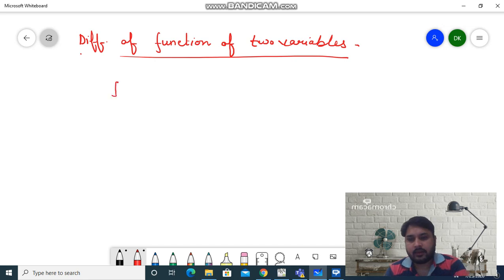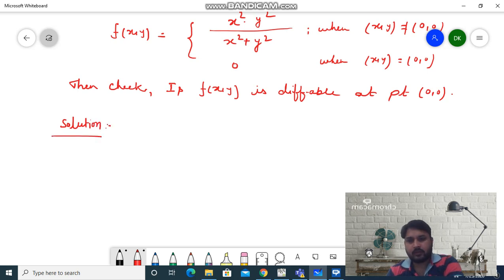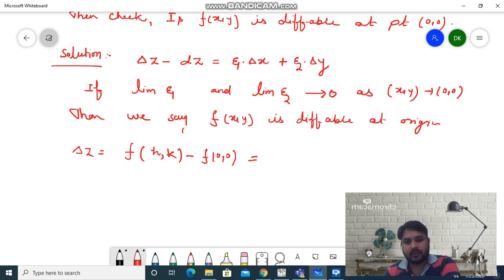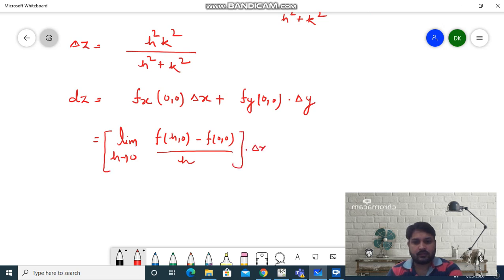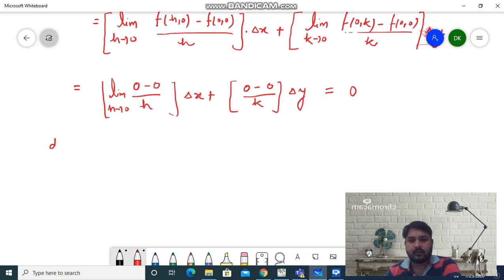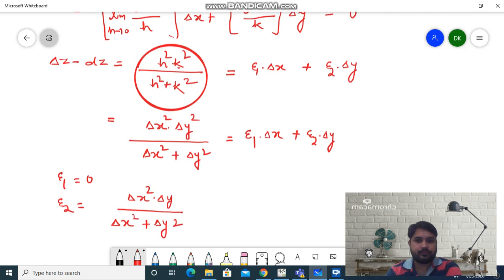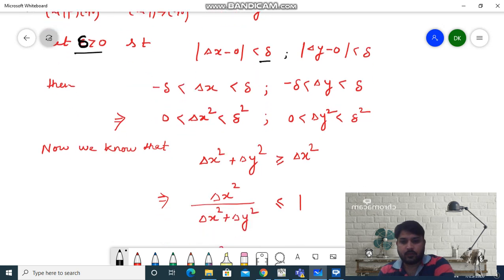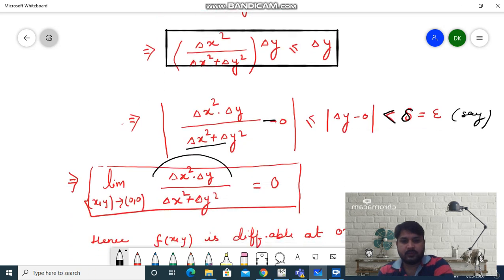example of differentiability of two varible function(ii)